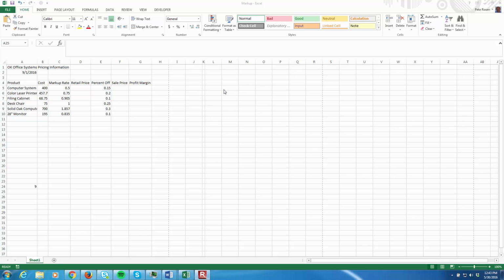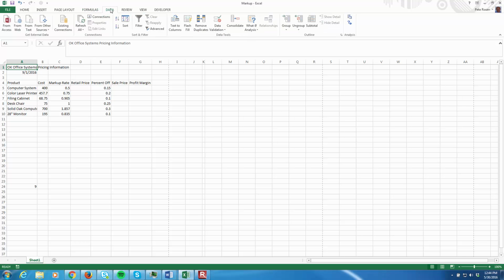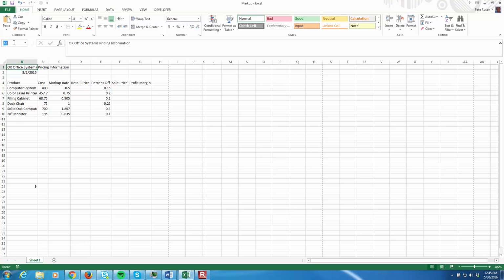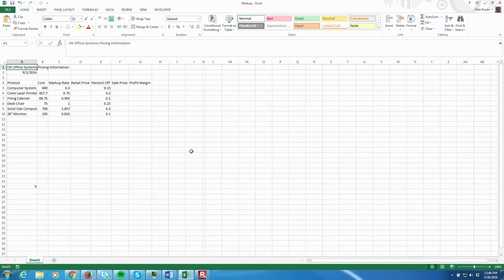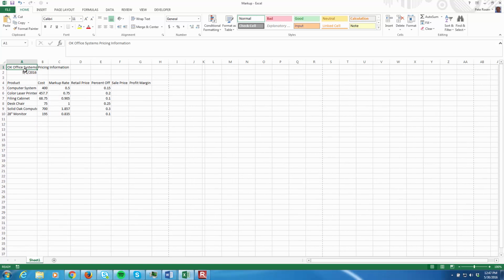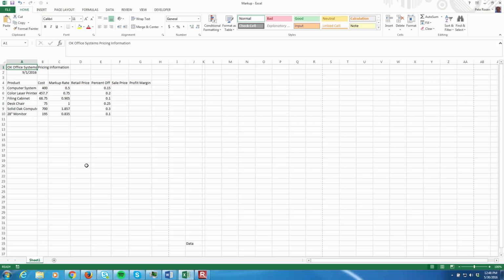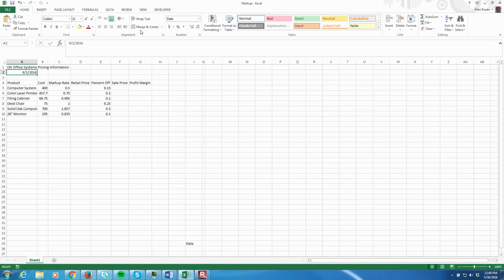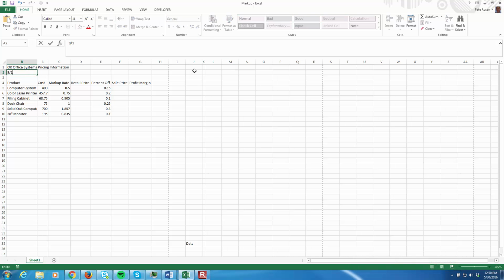SU 16 - CIS 130 - Chapter 1 - Hands On Exercise 1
Entering Text, Entering Values, and Entering Dates. Basic spreadsheet terminology and navigation.